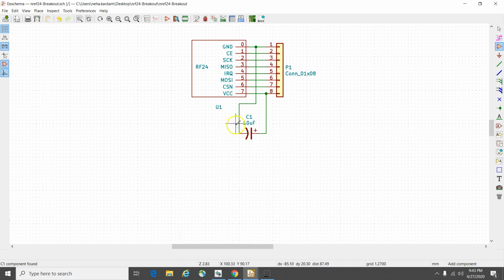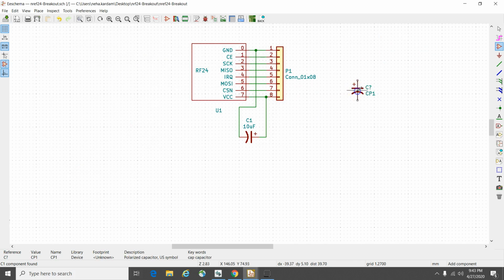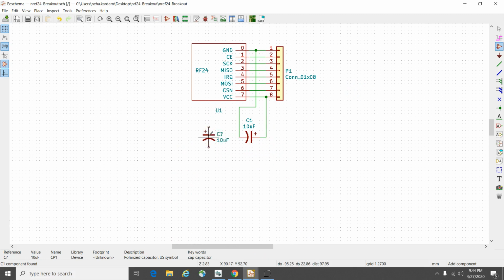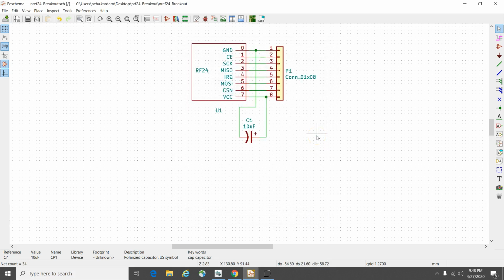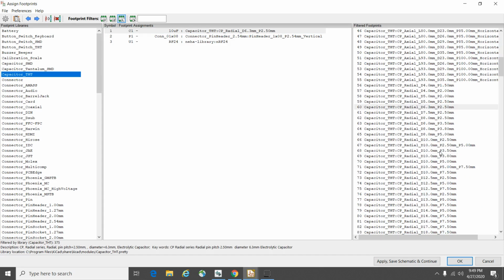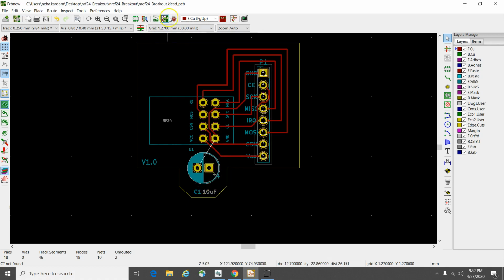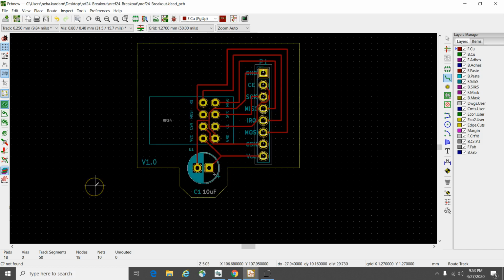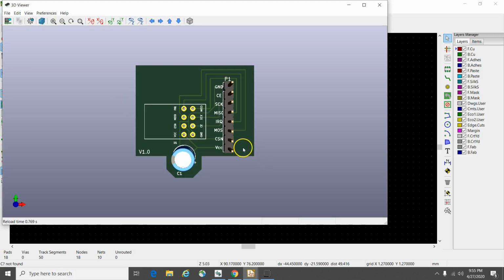16: Printed Circuit Board Design (Ki-CAD)